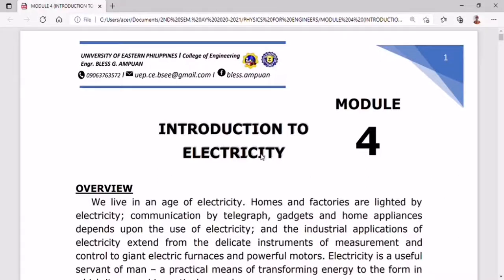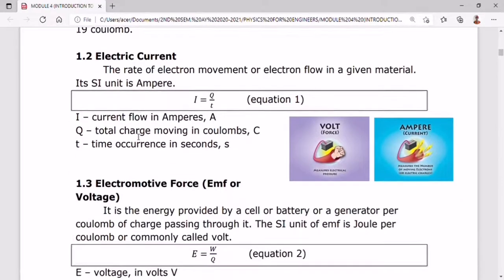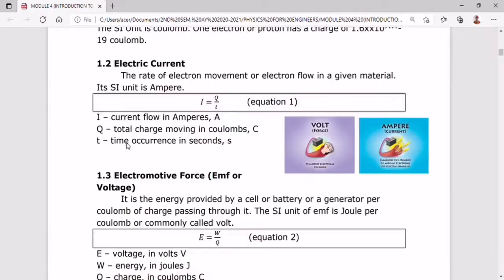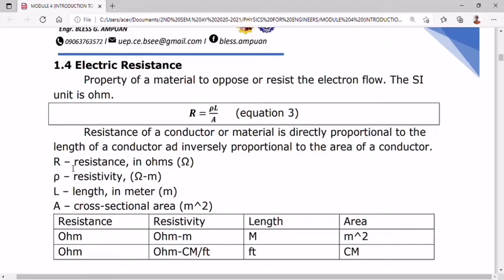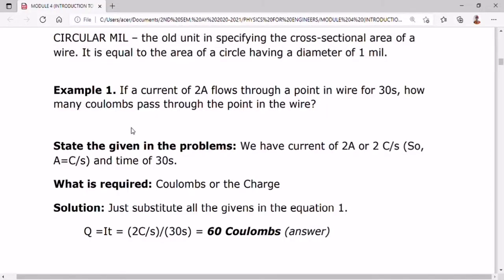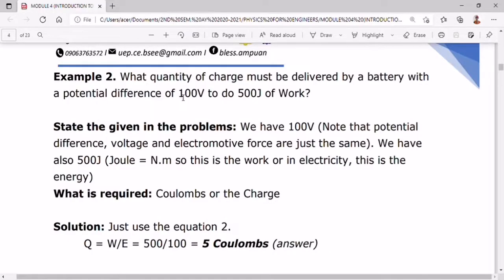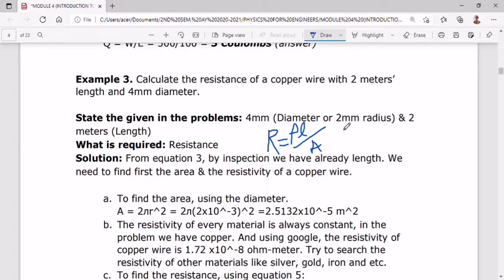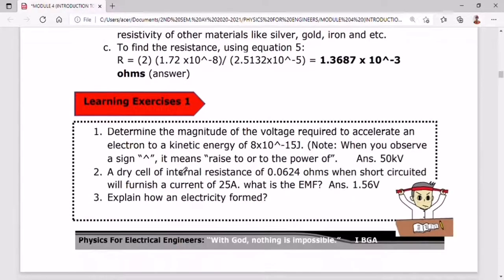Introduction to Electricity | Lesson 1 | Basic Electrical Quantities